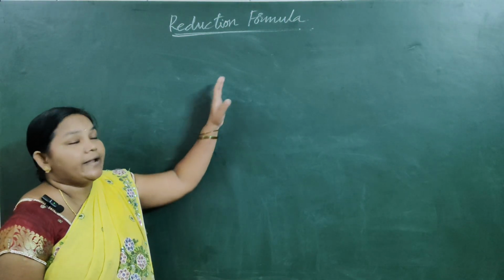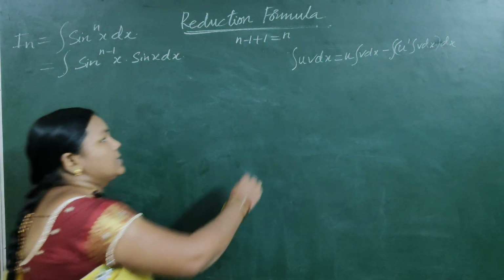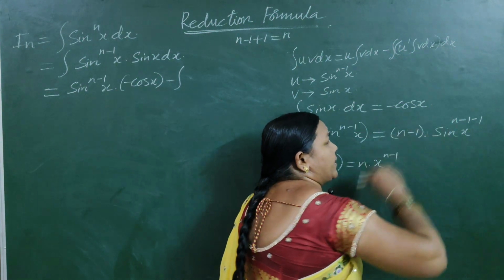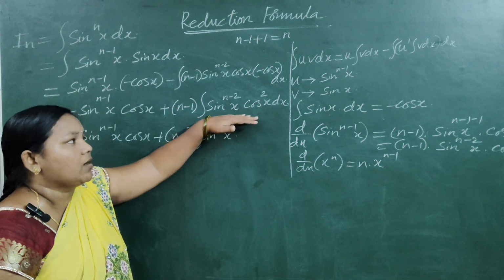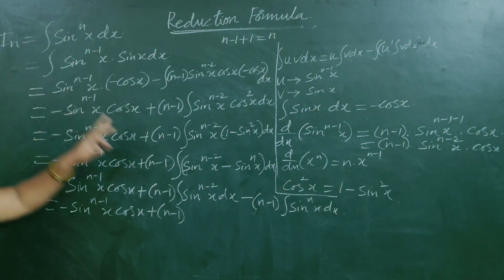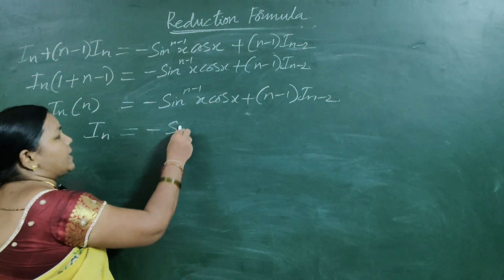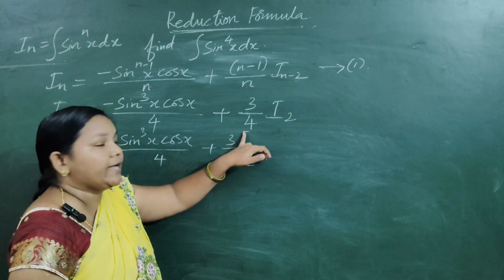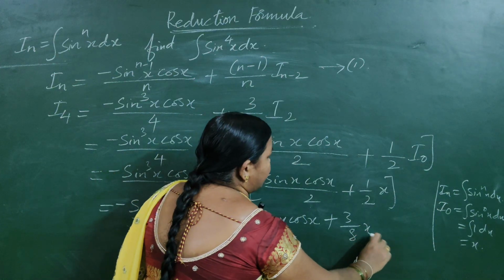REDUCTION FORMULA | INTEGRATION of Sinx dx | INTER 2-B | MATHS | 4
Useful for Inter 2nd year 2-B